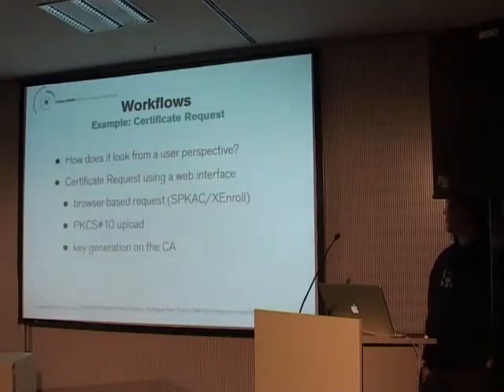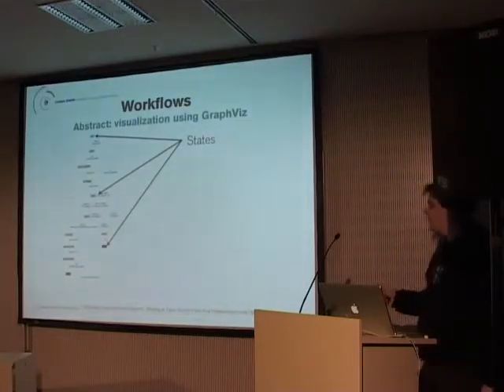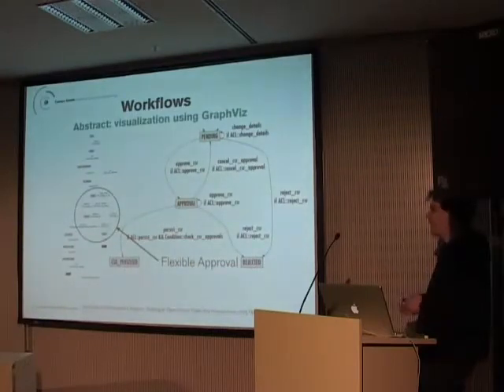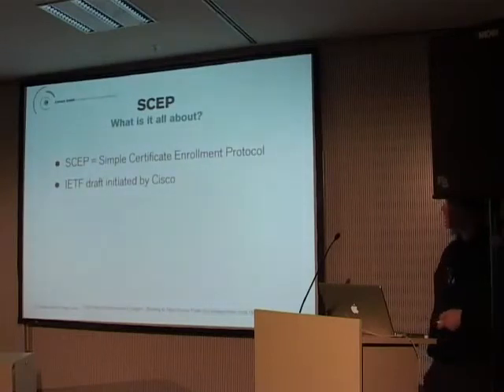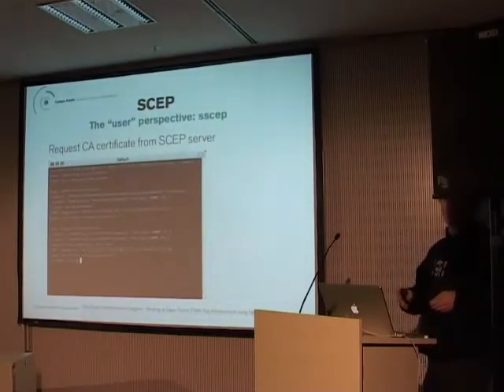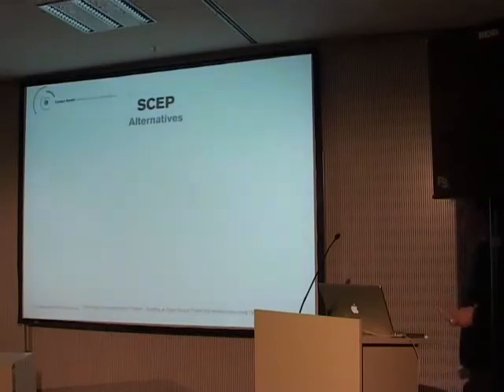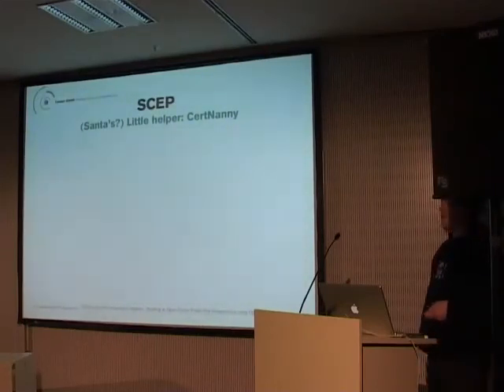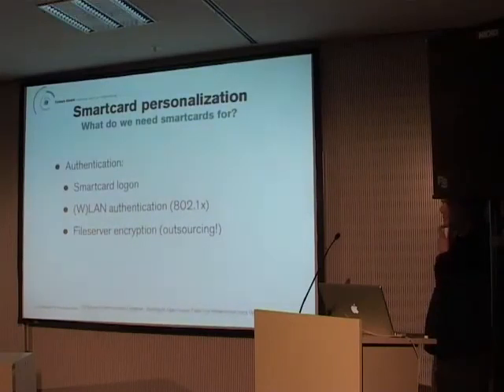23C3-1596-en-openxpki_002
23C3-1596-en-openxpki_002